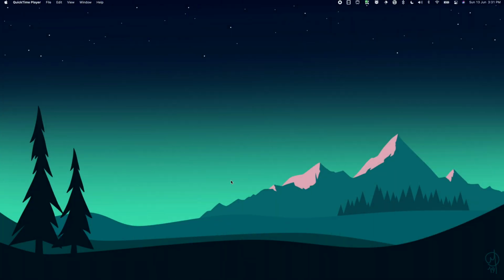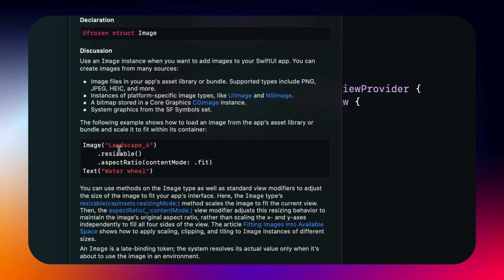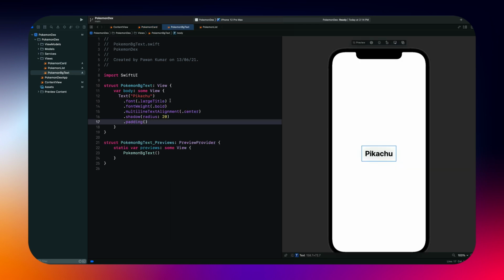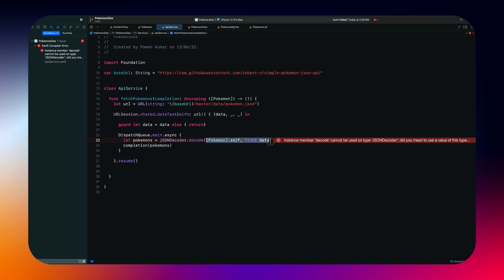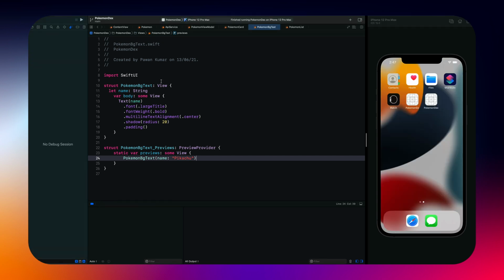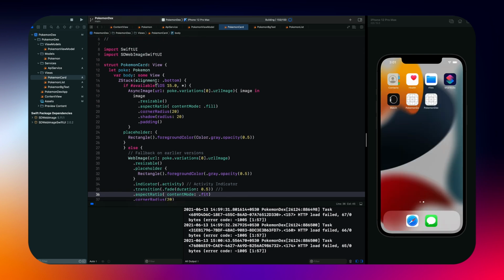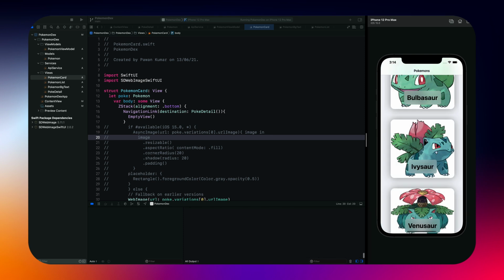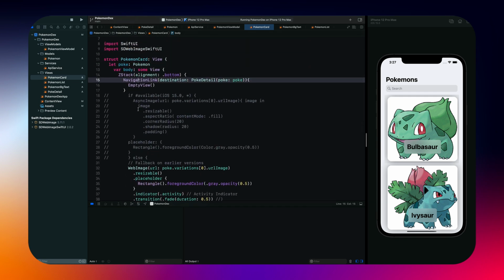Swift UI 3 Full Crash Course English | Build a Pokemon App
SwiftUI helps you build great-looking apps across all Apple platforms with the power of Swift — and as little code as possible. With SwiftUI, you can bring even better experiences to all users, on any Apple device, using just one set of tools and APIs.

We will explore the latest features of Swift UI 3 along with creating a fully functional MMVM architectured Pokemon App.

We will learn various concepts:

SwiftUI 3
Data Models
Networking/API
Async/Await (New in Swift UI 3)
Search (New in Swift UI 3)
Navigation
AsyncImage (New in Swift UI 3)
Backward Compatibility

My PC Configs: